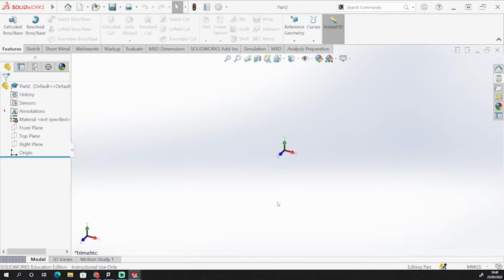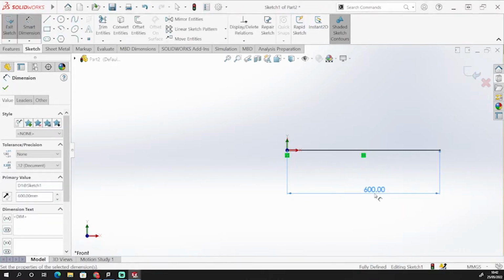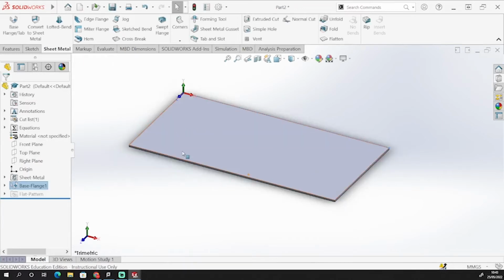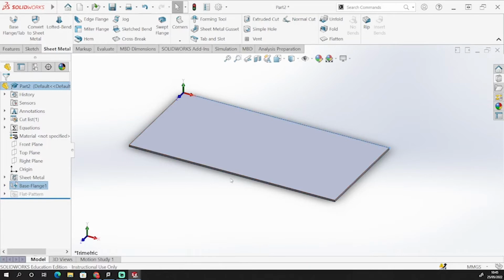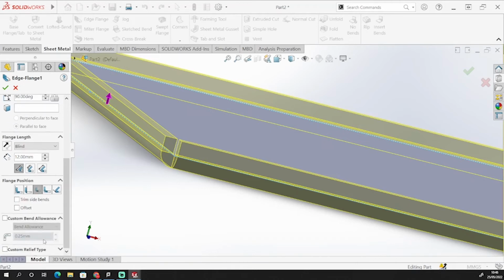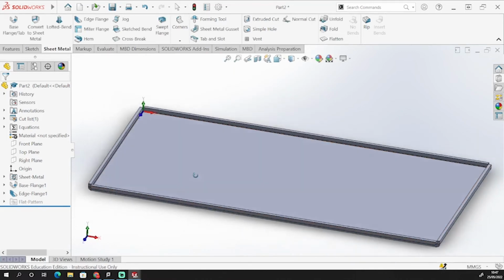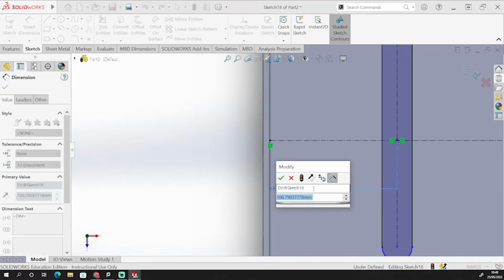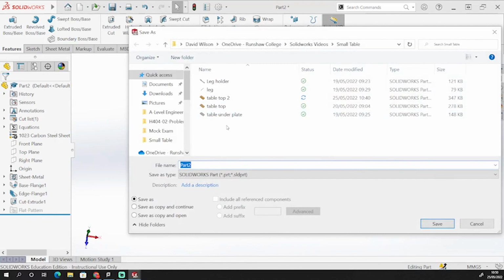SMALL FOLDING TABLE | UNDER TABLE TOP PLATE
This Video looks at how we can use Sheet Metal tools to make the under plate that sits under the table top.